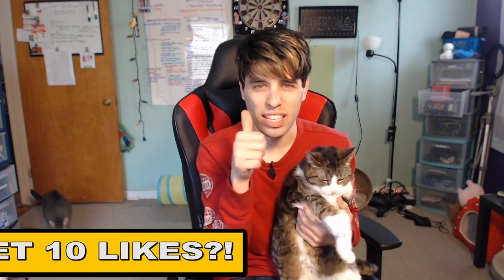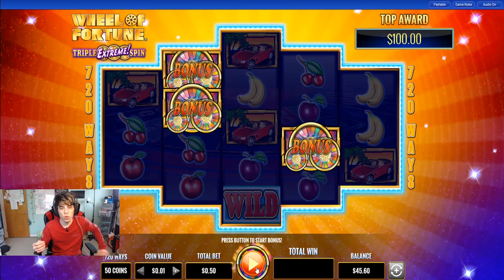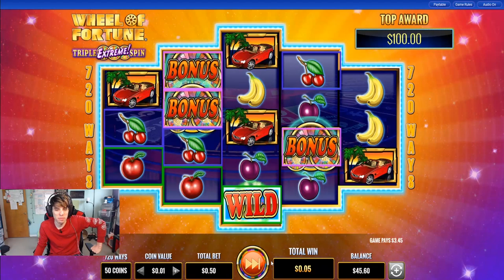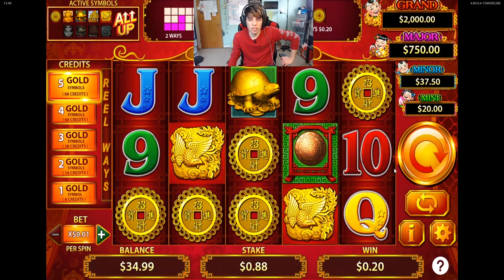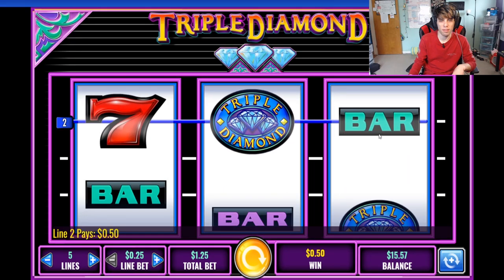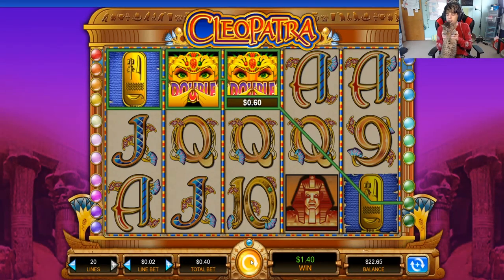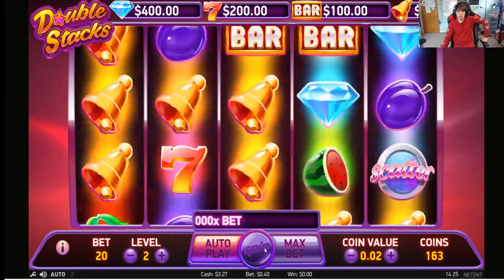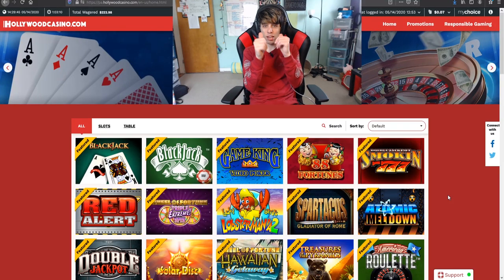Playing Popular Casino Slots on the PC!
These are popular slot machines you find in casinos that you can play on the computer! Let's play and see what I can win!